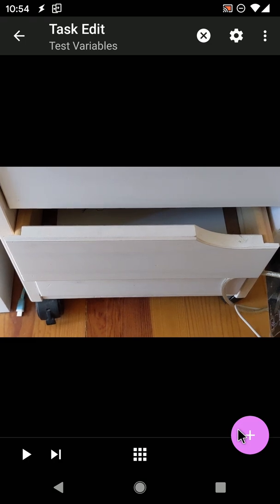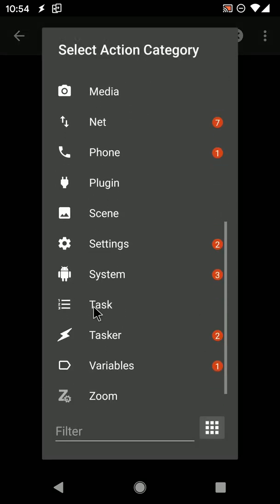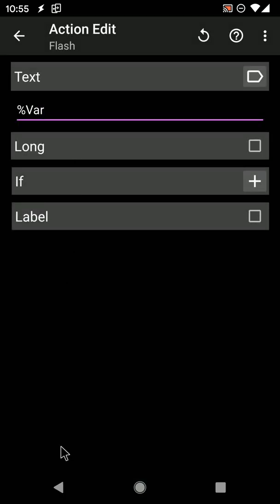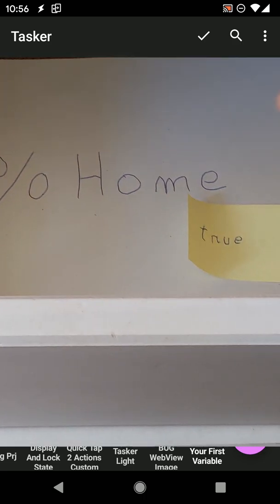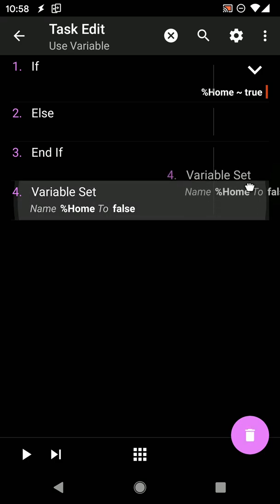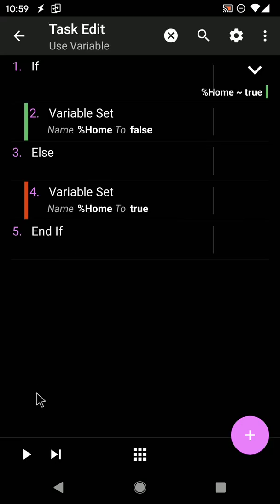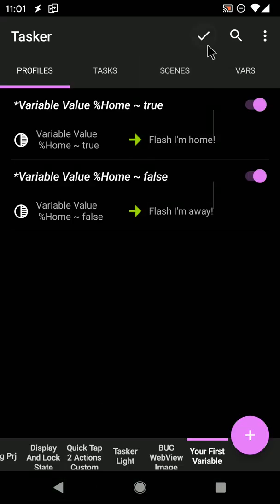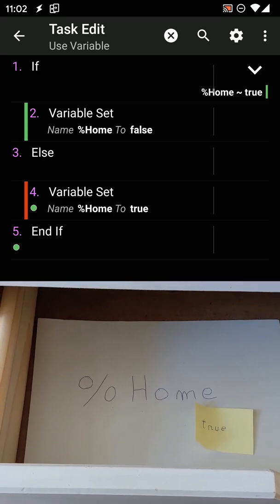Tasker - Your First Variable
Learn what a variable is and how to create your very first one!